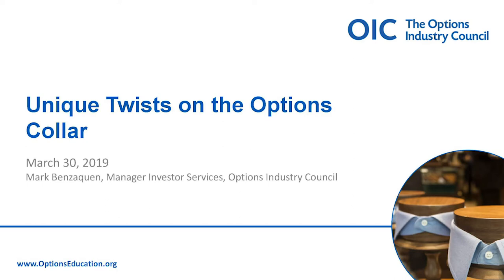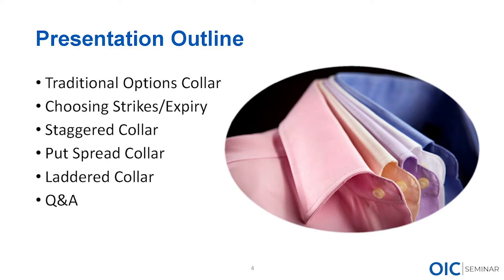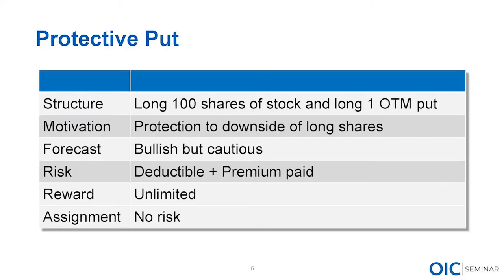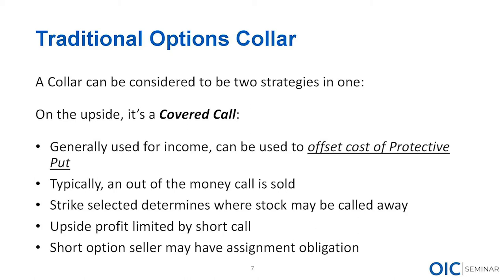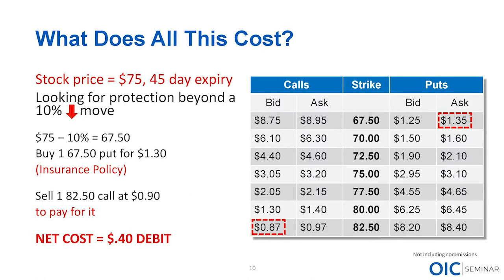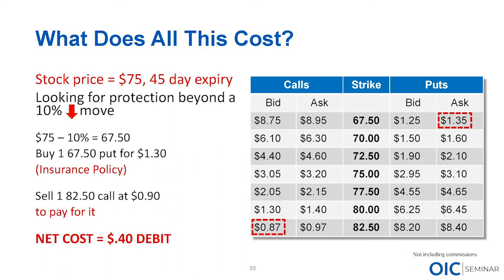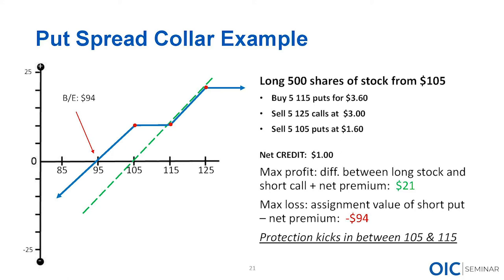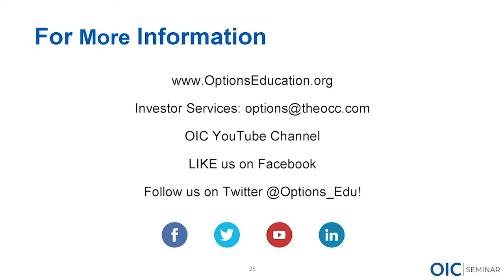Unique Twists on the Options Collar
for more options resources, podcasts, videos, webinars and
more taught by options experts. Contact our Investor Services team for help with your options questions

Join OIC as we discuss the traditional Options Collar as well as incorporating a few unique twists.  We’ll look at strike selection, expiration dates (including incorporating DIFFERENT expiry’s), and position management.  We’ll also explore Put Spread Collars and see how they stack up to the traditional strategy.

Unique Twists on the Options Collar Checkpoints:
(5:12) - Traditional Options Collar
(14:44) - Factors To Consider When Choosing Strikes/Expiry
(20:08) - Managing the Position
(25:09) - Staggered Collar
(38:21) -Put Spread Collar
(47:39) - Laddered Collar